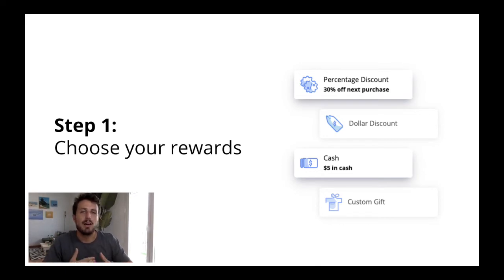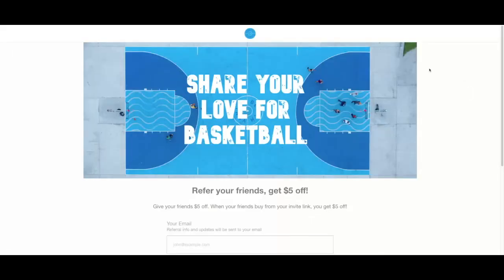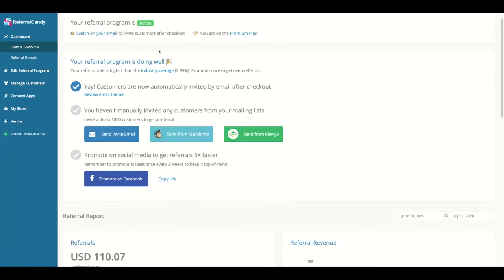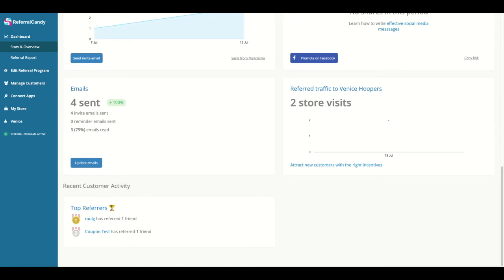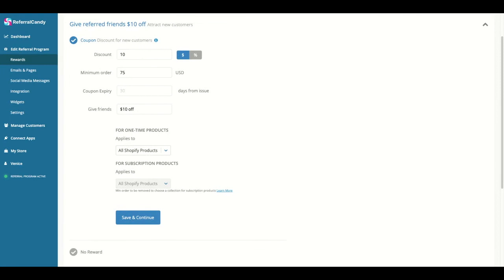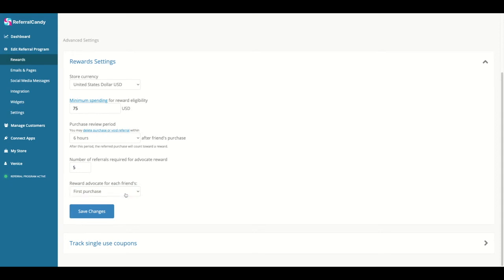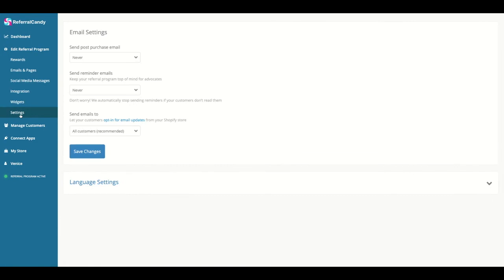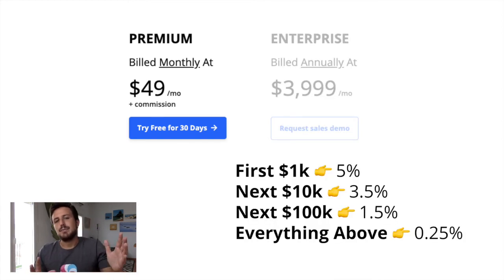How ReferralCandy Works | Full Product Demo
In this webinar, Raúl Galera, our Partnerships and Business Development Lead, shows you how why referral marketing is important for your online store, and how you can get started with ReferralCandy.

0:00 Intro
2:33 What is a referral program?
7:30 How ReferralCandy works
12:24 Sample customer experience
17:45 Rewards
22:54 Emails & pages
24:45 Widgets
27:29 Pricing
29:40 Integrations